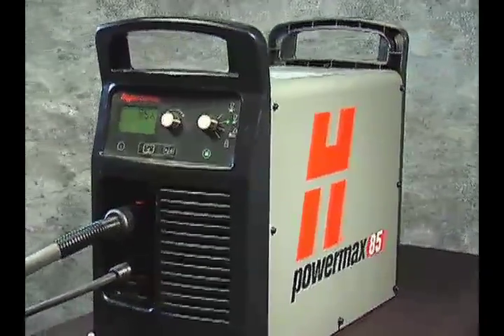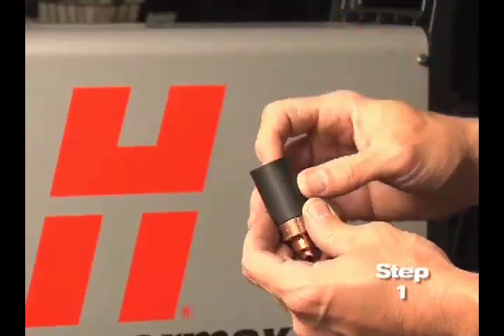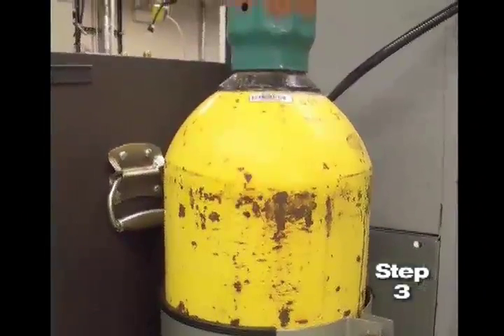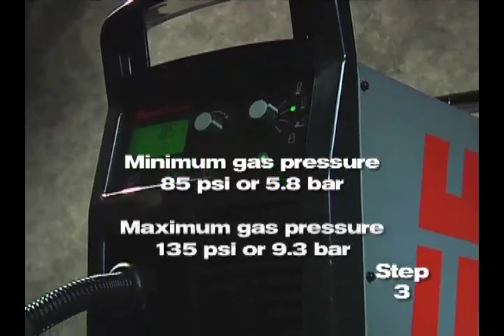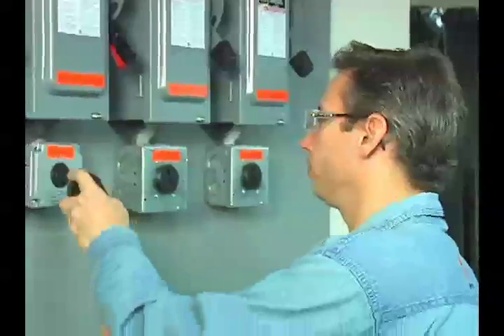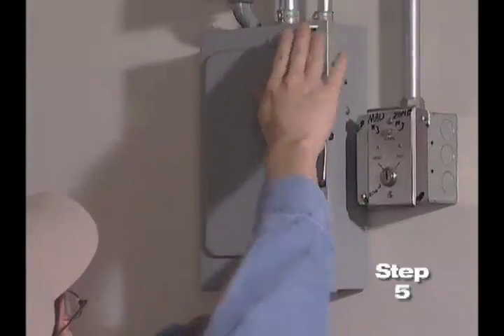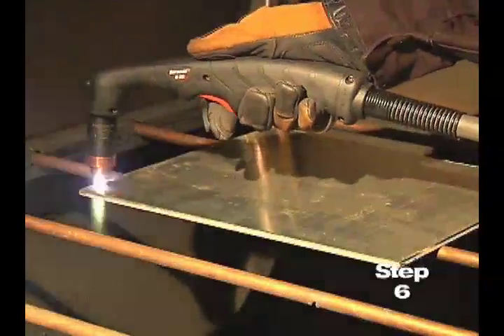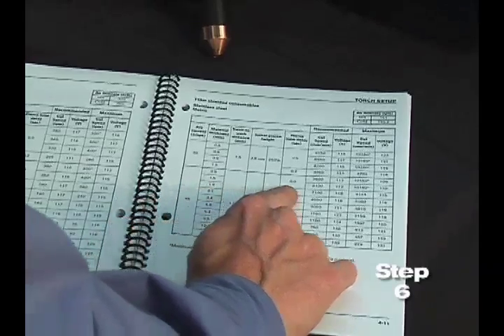Powermax setup in 6 easy steps